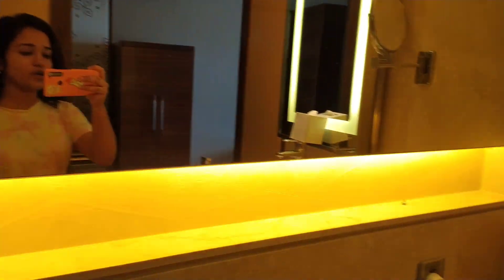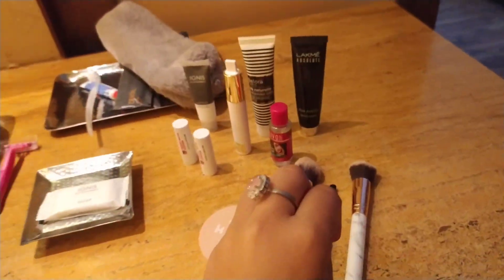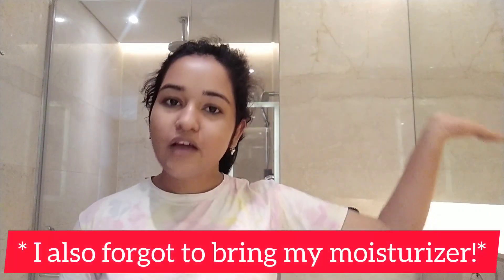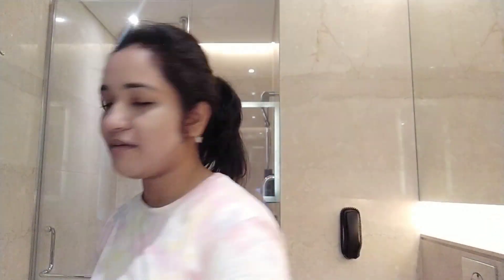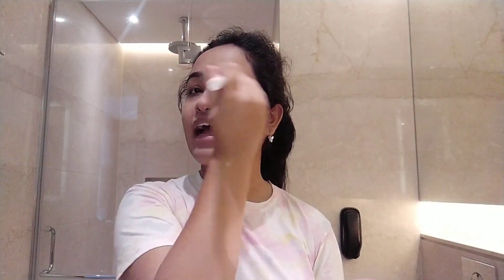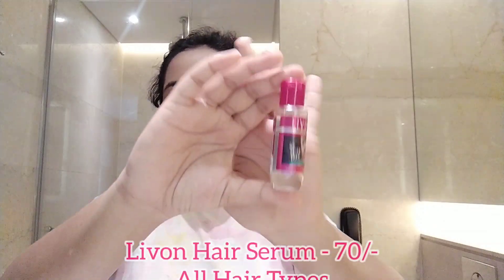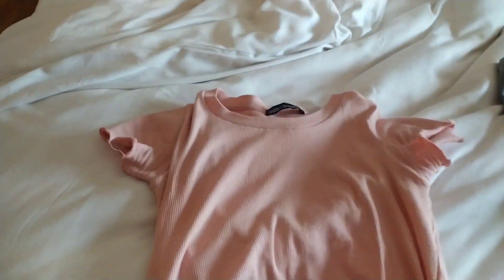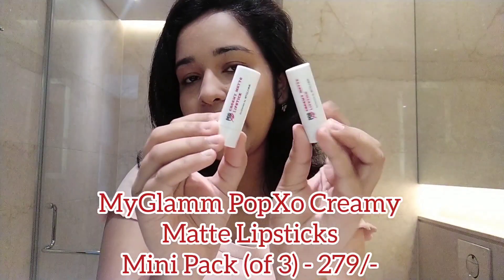Get Ready With Me for Shopping 🛍️ || Vlog - 17 || Life Of SmilingFlower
Musician: Jeff Kaale

Musician: Jeff Kaale